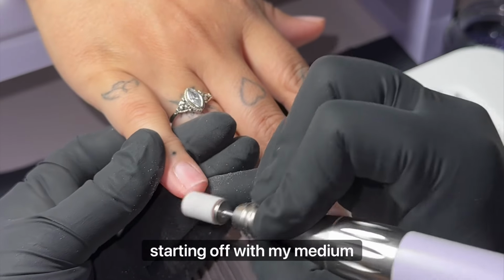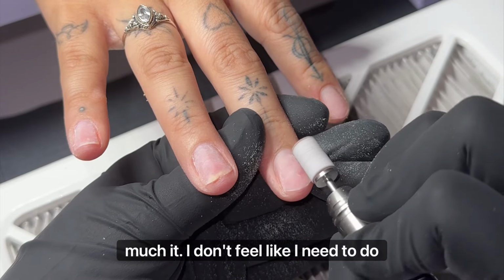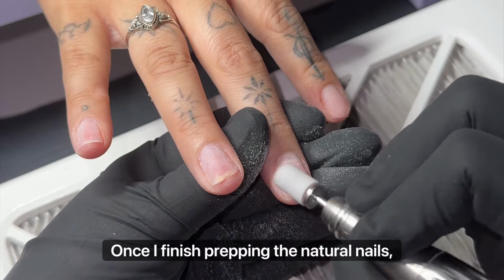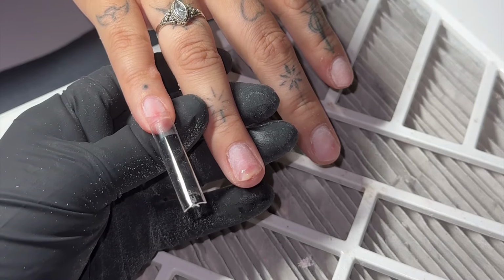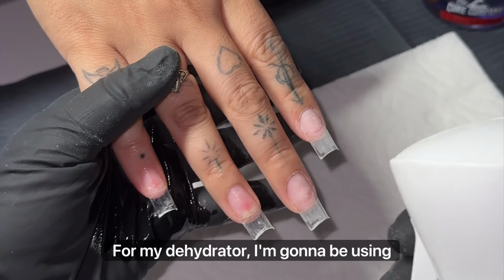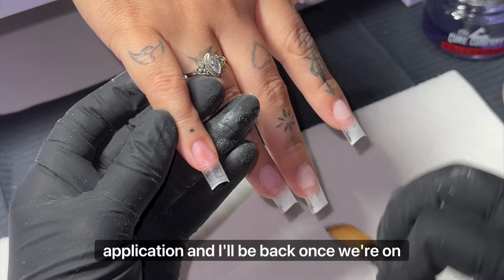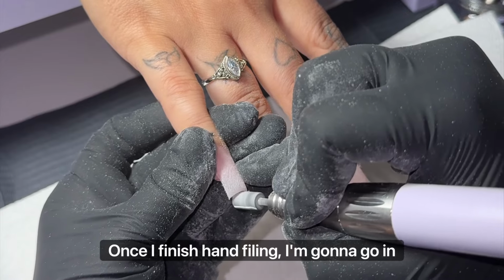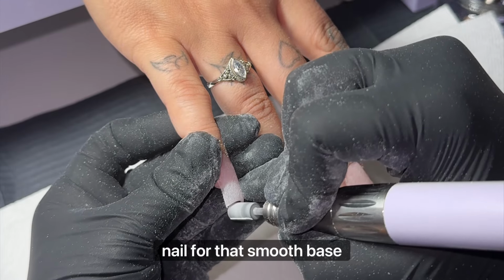WHITE ACRYLIC FRENCHTIPS 🤍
•Products used •
Acetone dehydrator
Mia secret Primer
acrylic vintage nude dynamic nail supply mixed with clear
White gel polish
Top coat
AMAZON STOREFRONT